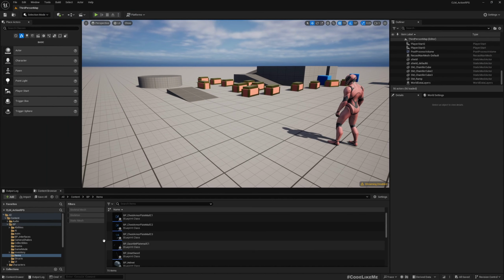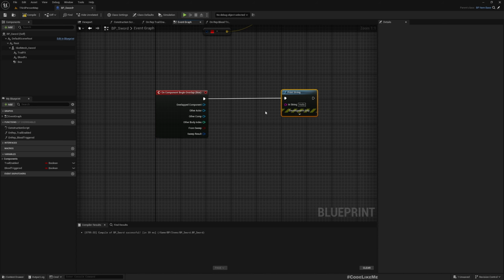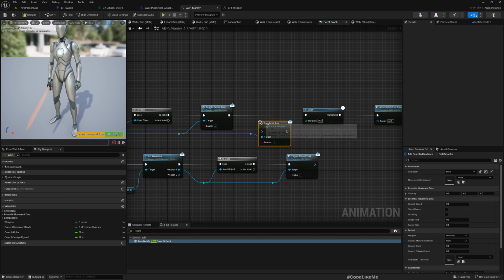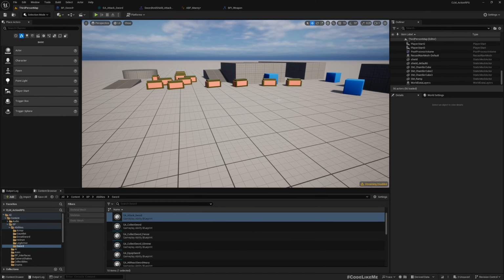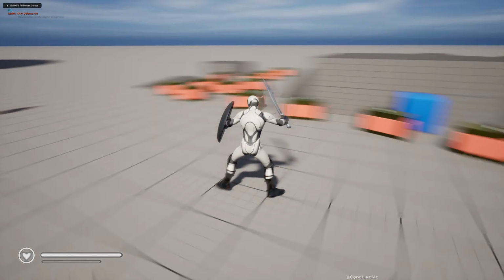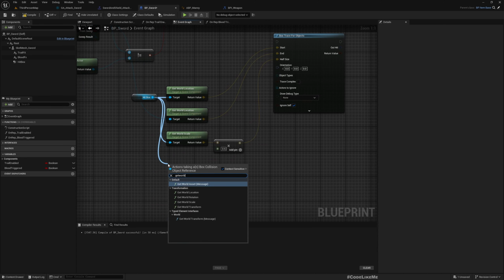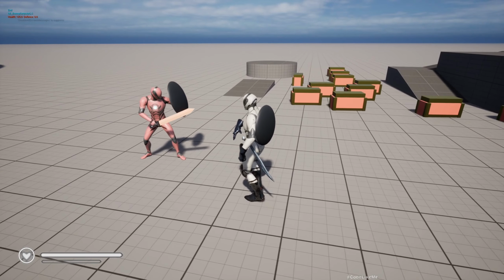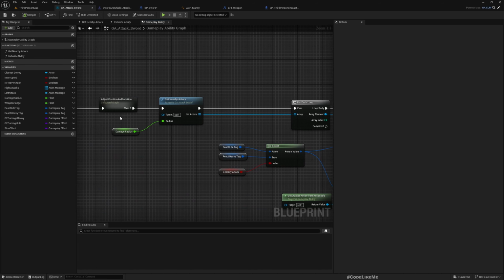Unreal Engine 5 - Melee Combat - Hitbox Based Accurate Contact Point Detection - Action RPG #138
This is the 138th episode of the new tutorial series on Action RPG game using Gameplay Ability System. Here we are going to work on how to use hitboxes on weapon and how to accurately determine the contact point of the mesh and weapon as the character perform the attacks. Earlier we were using distance based hit detection system through the attack gameplay ability and now we are going to try a hitbox based hit detection system to see if we can get more accurate results.